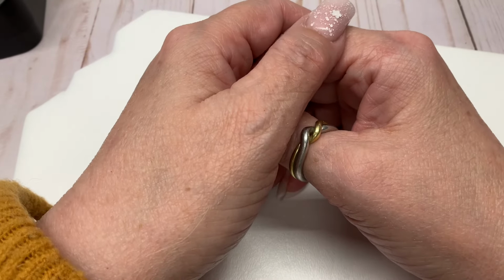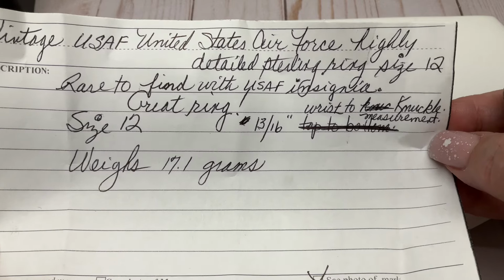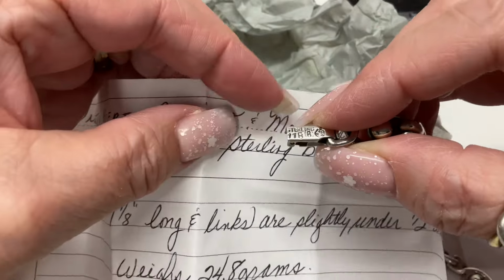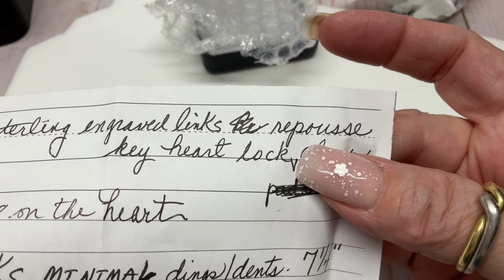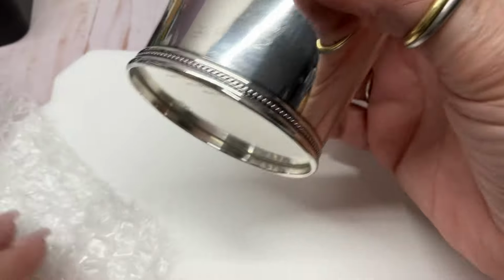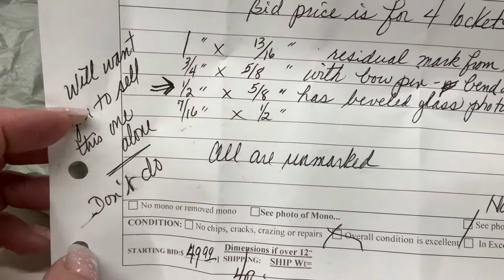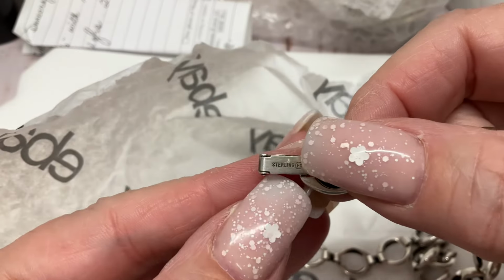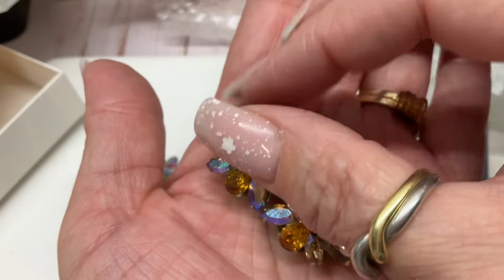BONUS VIDEO-WHAT DID MAUREN SEND TO GO ON EBAY?